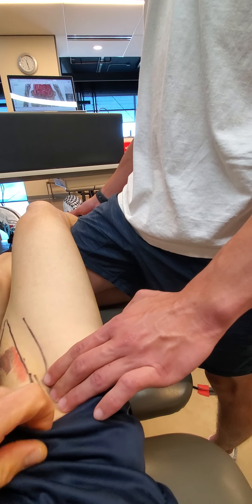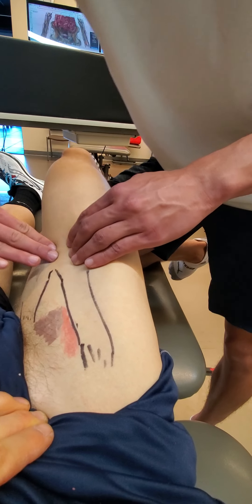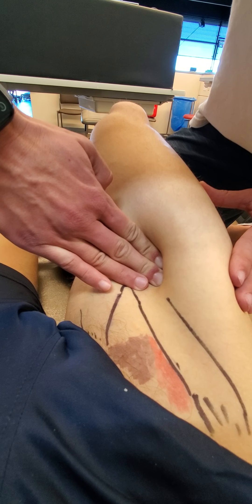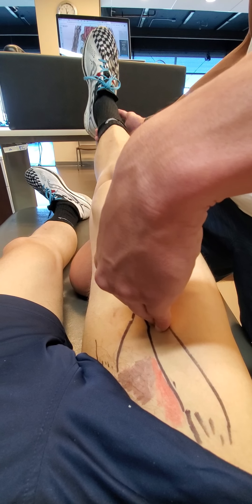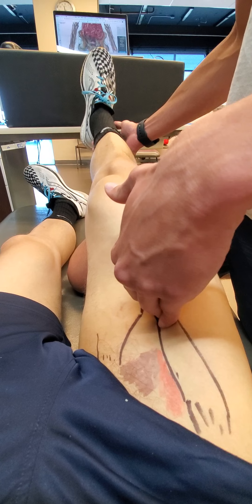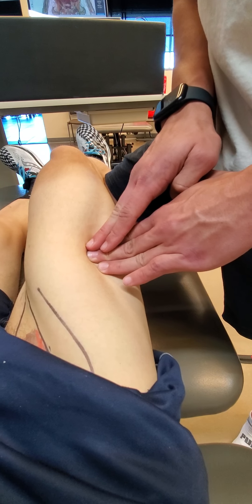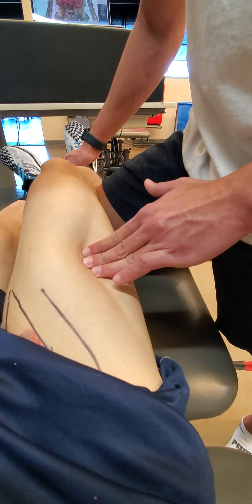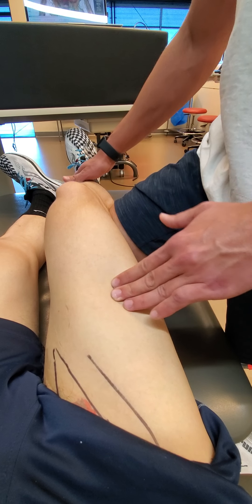Knee - Assessment - Functional Palpation Quadriceps Vastus Intermedius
The video describes the Reference Structures and the systematic, functional palpation of the anterior thigh and quadriceps